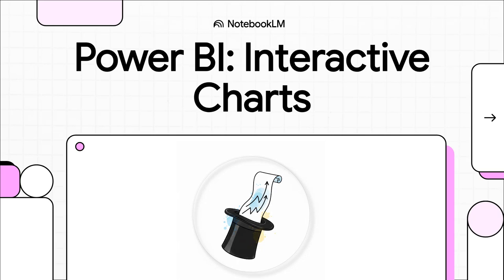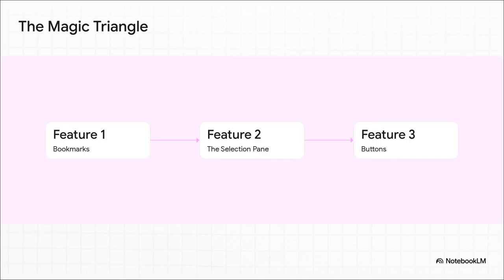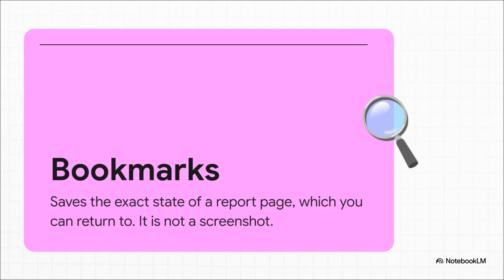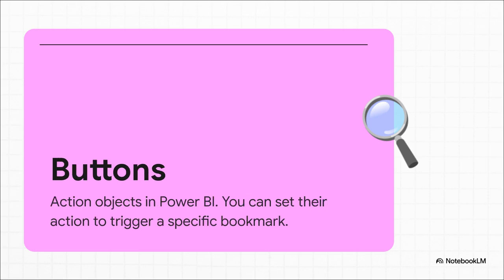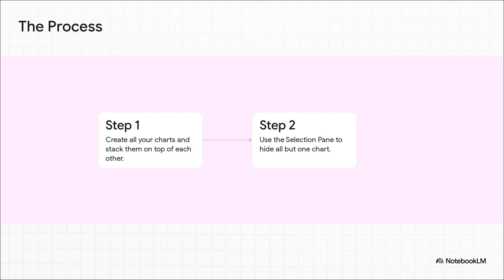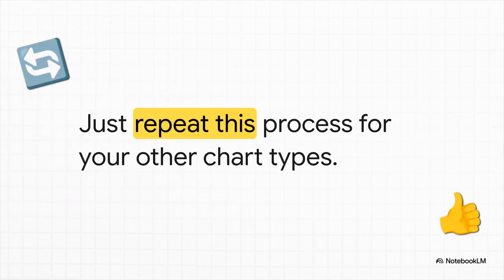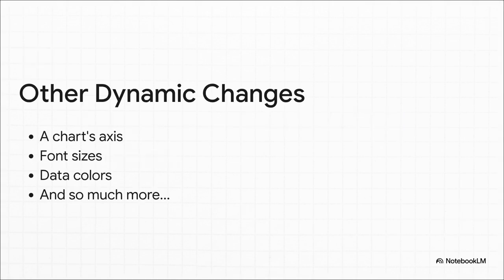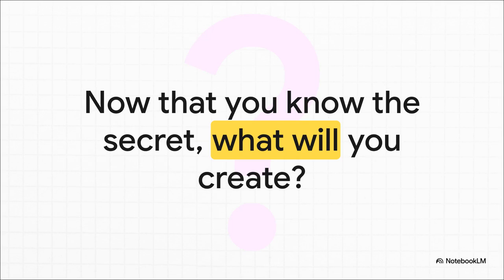Transform Your Power BI Report into an Interactive Playbook